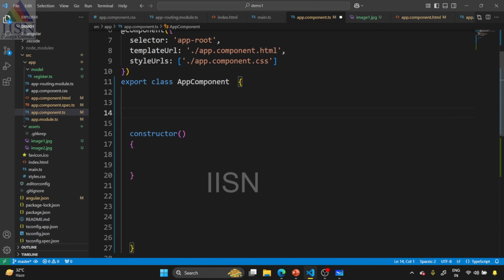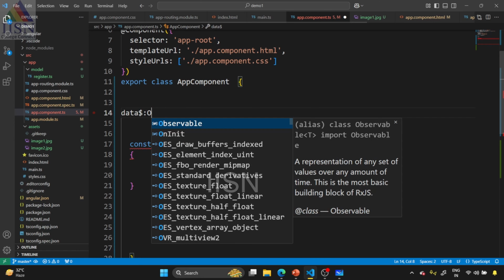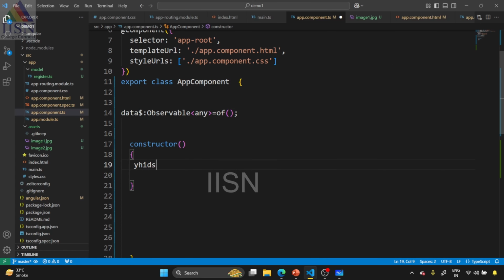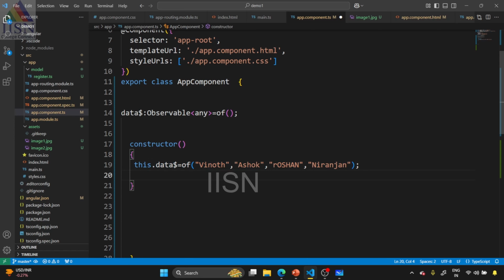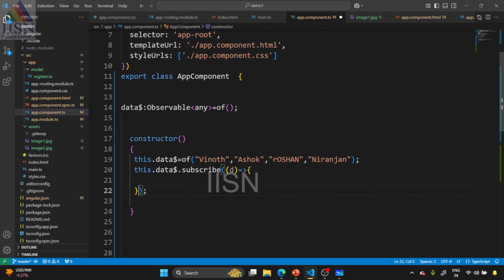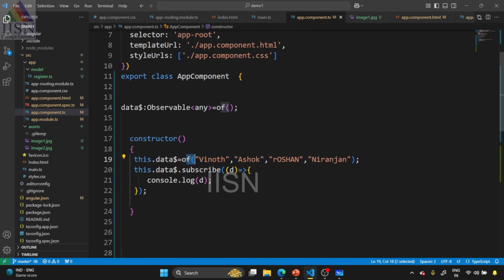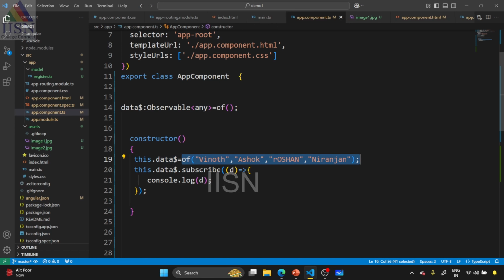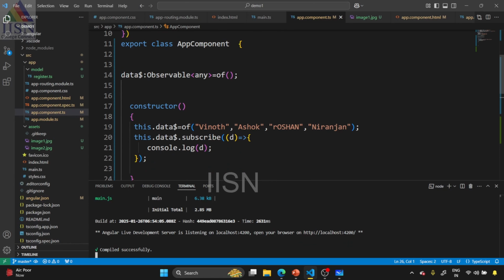#8 Understanding Observables in Angular: A Complete Guide for Beginners!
In this video, we break down everything you need to know about Observables in Angular. Observables are at the core of Angular's reactive programming model, and understanding them is essential for building dynamic, scalable web applications.

This video covers:

What Observables are in Angular
How to work with Observables in Angular components
Understanding RxJS operators and their use in Angular
Best practices for handling HTTP requests with Observables
How Angular's async pipe simplifies working with Observables in templates
By the end of this video, you'll understand how to leverage Observables to handle asynchronous data and enhance your Angular apps!